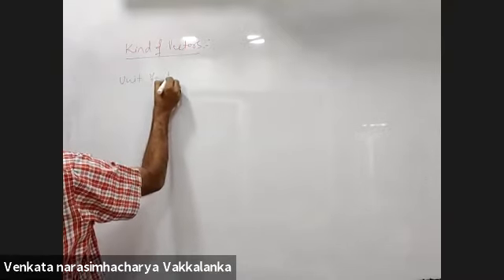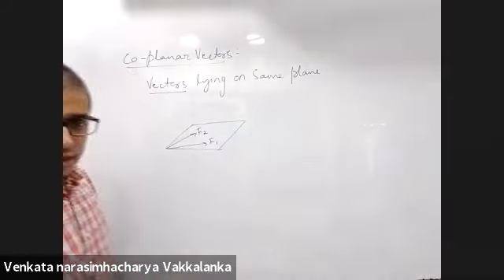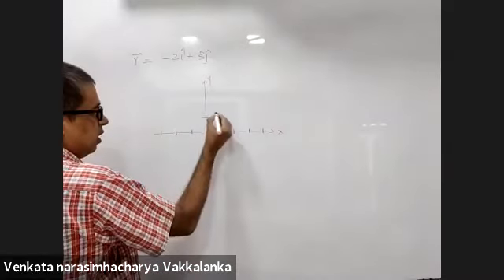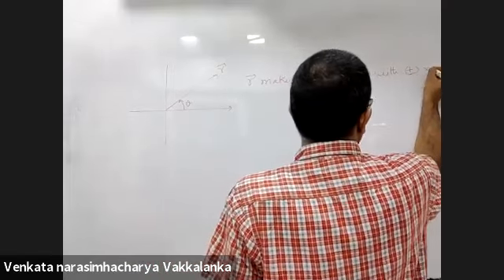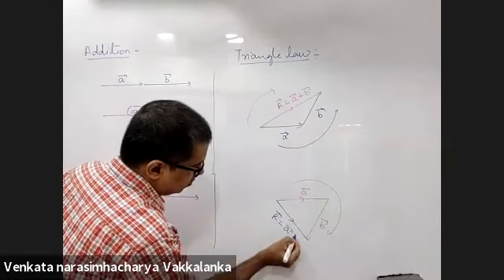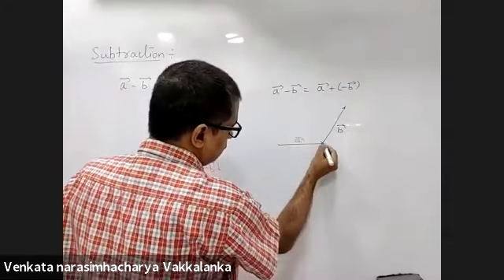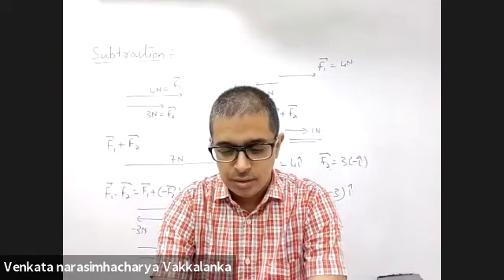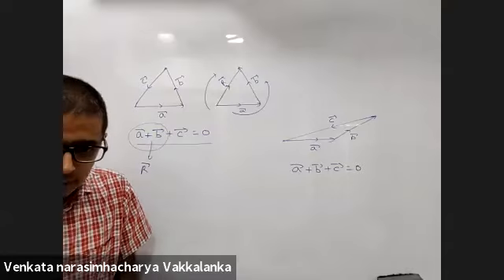vectors lec 2